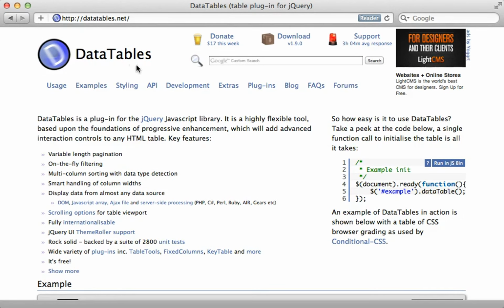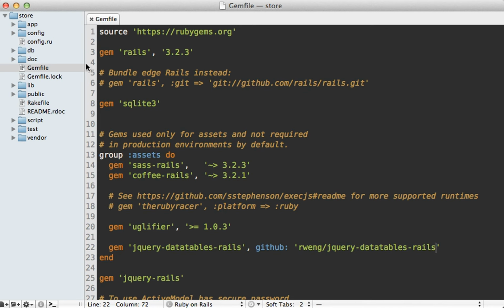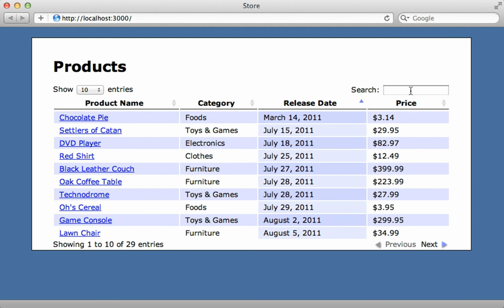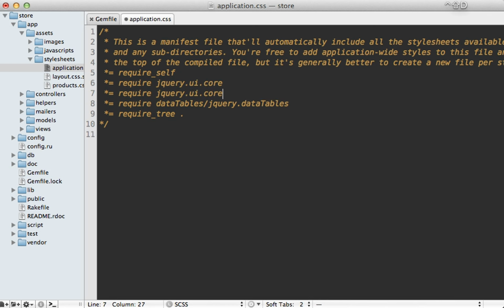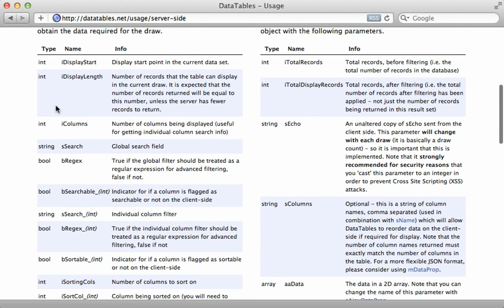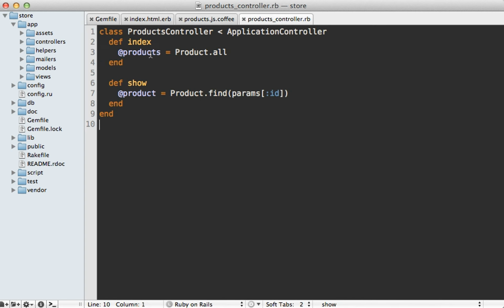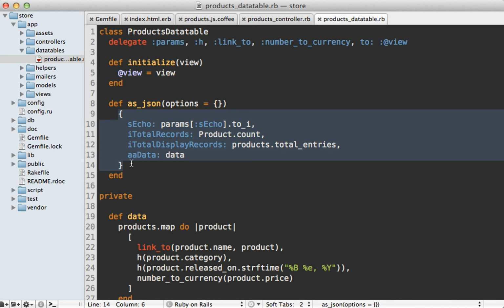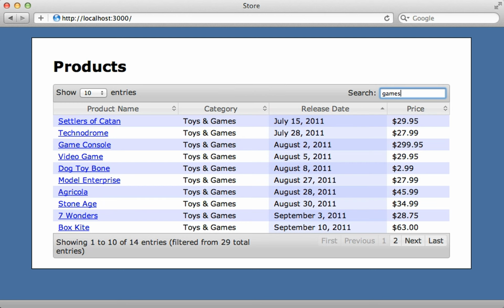#340 DataTables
DataTables makes it easy to convert a plain HTML table into one with pagination, sorting, and searching - all done with JavaScript and jQuery. Here I show how to set this up and use a Rails application as the data source.